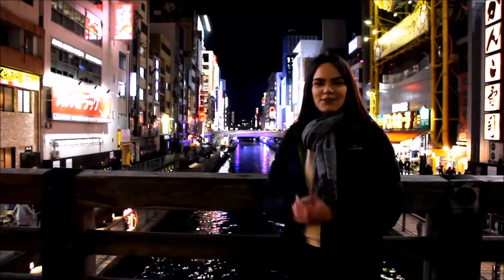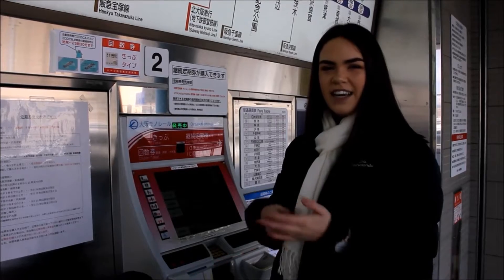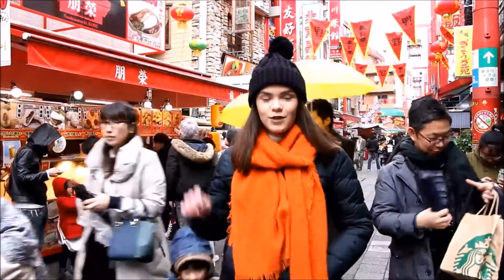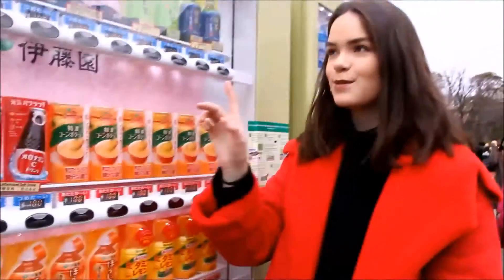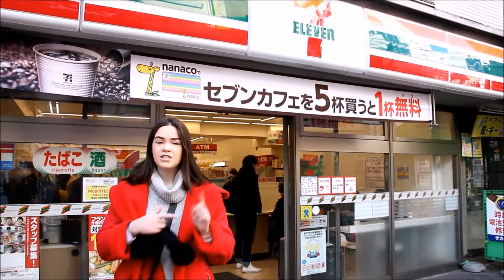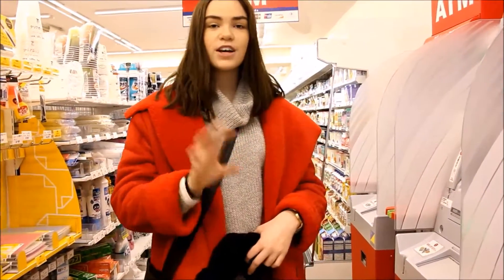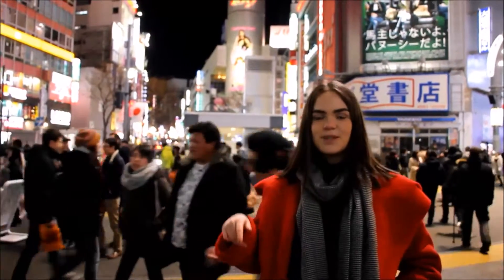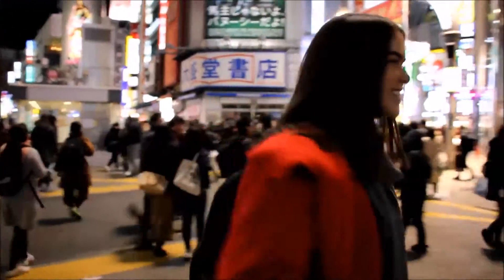Japan 101: Your guide to overseas study with Claire Rowland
Student Claire Rowland shares her experience in the four-week intensive study course 'Learning Language Locally: Japan,' offered through ANU College of Asia and the Pacific.

"In the summer holidays I got to travel to Japan for an intensive four-week long Japanese course at Osaka University. Being truly immersed in the Japanese daily lifestyle was an incredible experience which would not have been possible by just visiting on a holiday. Weekends were often spent travelling around the Kansai area, visiting beautiful cities like Kyoto, Nara and Kobe – all very different to Osaka with their own history, culture and personality.

Here are some of my best tips and tricks, big and small, from what to bring, to navigating public transport in Japan! I would definitely recommend any students interested in studying in Japan to check out the many options available at ANU College of Asia and the Pacific. Whether it’s the delicious food, stunning scenery or kindness of the Japanese people, you’ll continuously be amazed by the wonderful experiences to be had in Japan!"